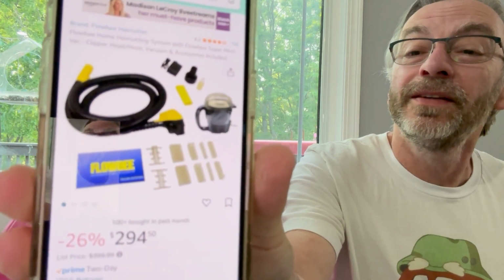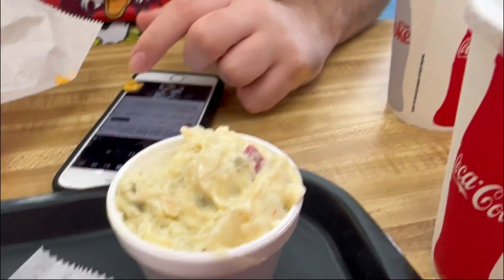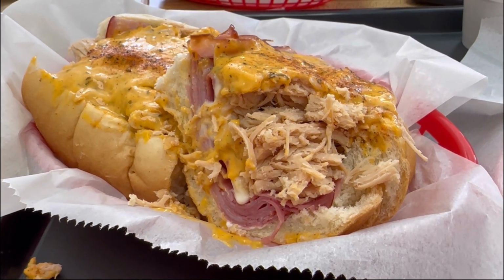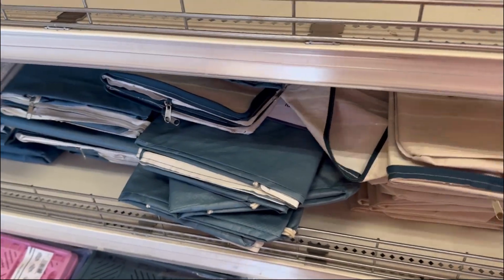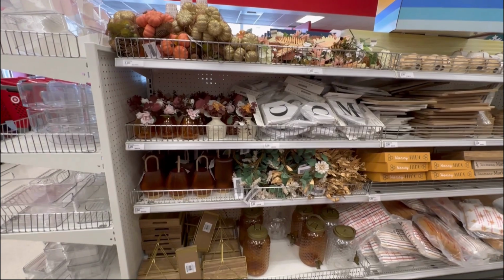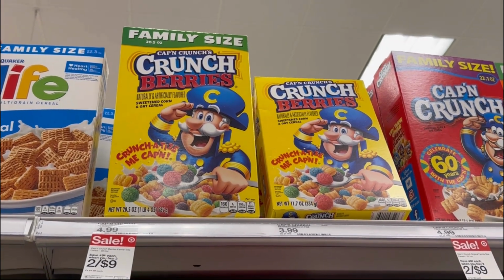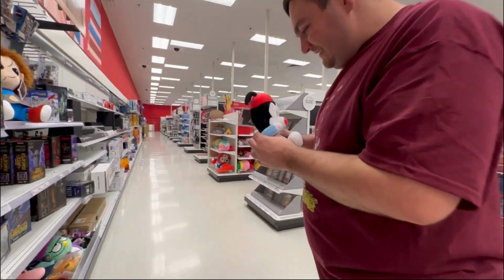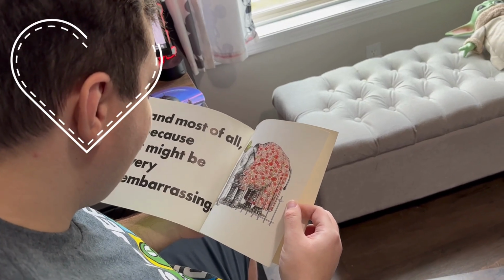Autism | Let’s Talk About Haircuts | Lunch At Manhattan Deli | Target Run | This Is How We Met